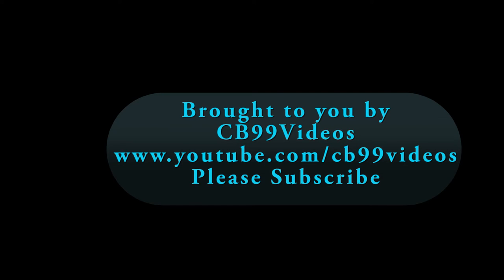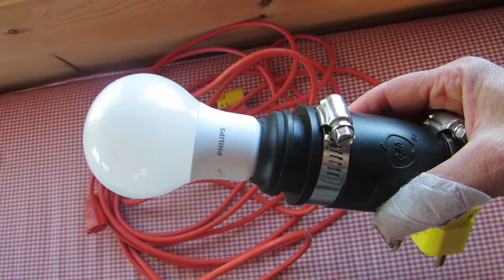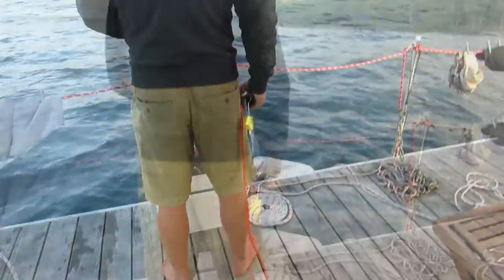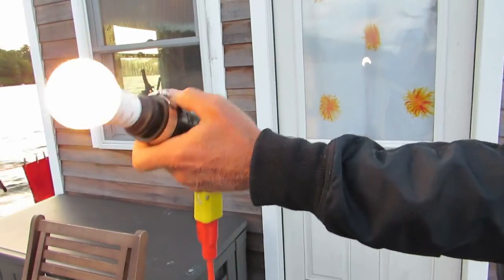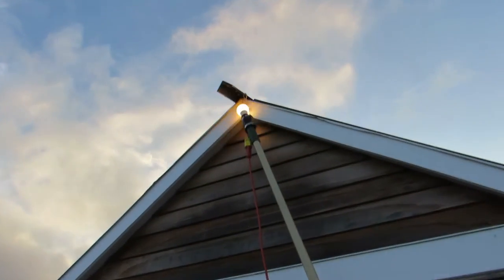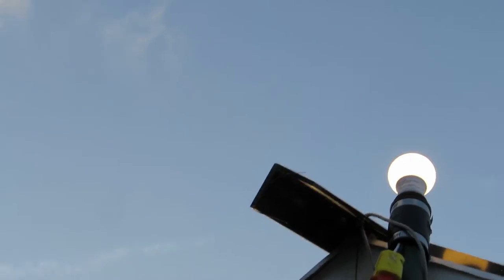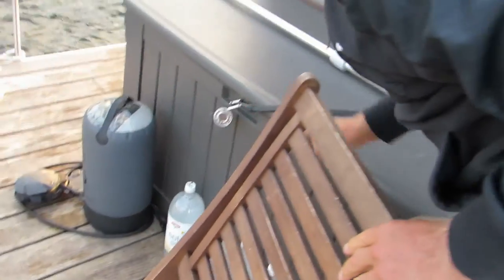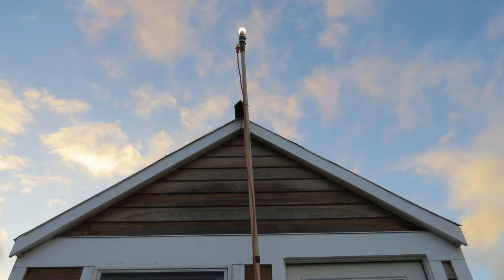What's New in the Solar-Powered Houseboat, Part II: Fixtures and Tool Bench, a CB99Videos Original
Watch this video to learn what's new in 2016 for Wake with the Sun, the tiny, solar-powered houseboat built from a tiny house.  See the tool bench reorganization, the new anchor lights, the new fixture for the running lights, and the retractable mirror.